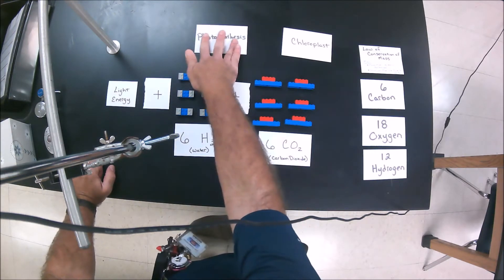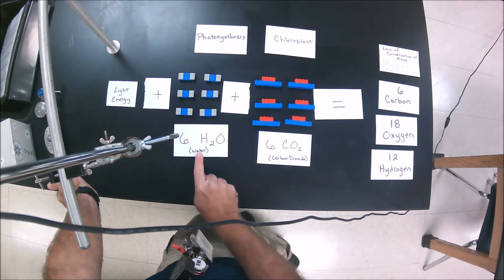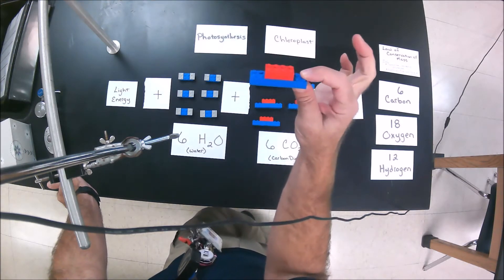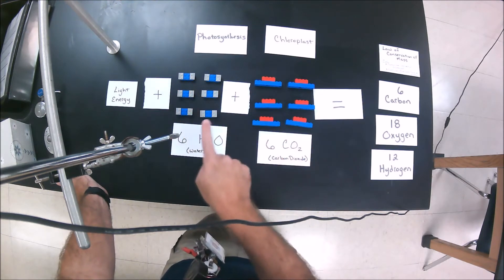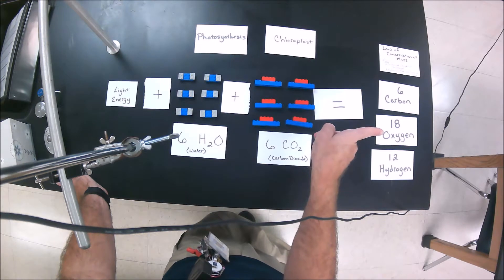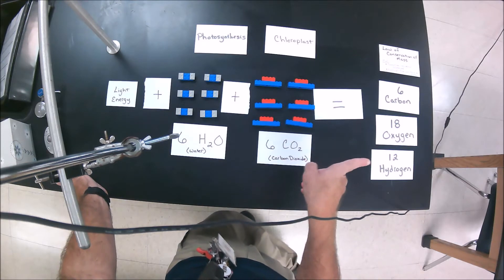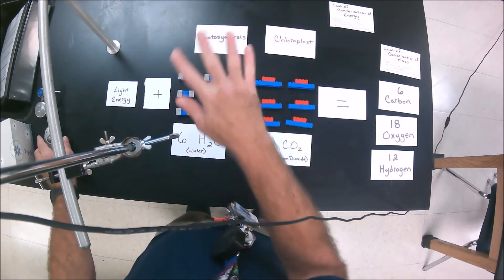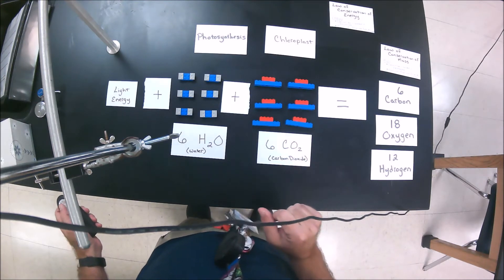Photosynthesis and Cell Respiration and the Laws of Conservation of Matter and Energy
VIdeo to help my students understand how the Laws of Conservation of Matter and Conservation of Energy come into play during Photosynthesis and Cellular Respiration.